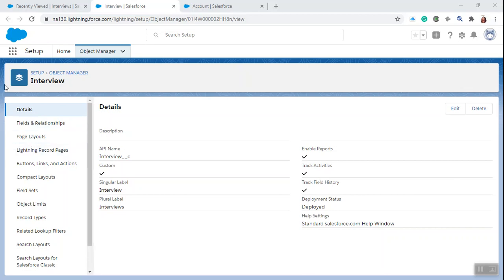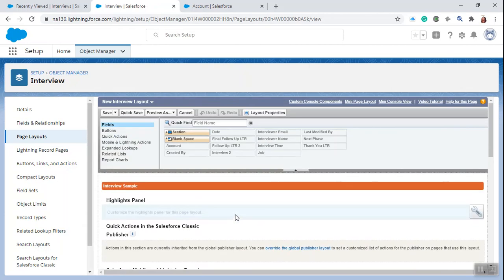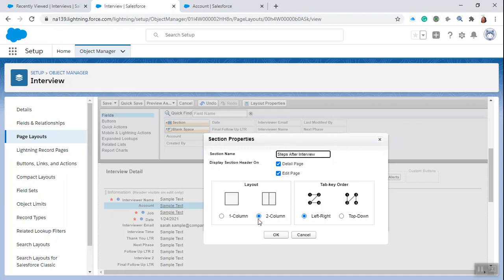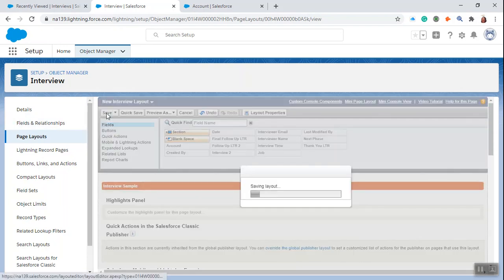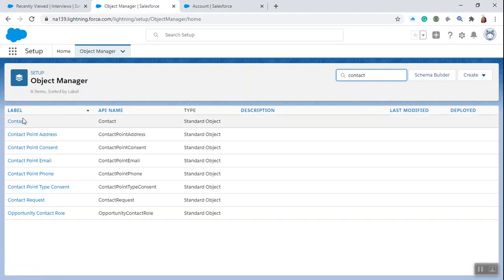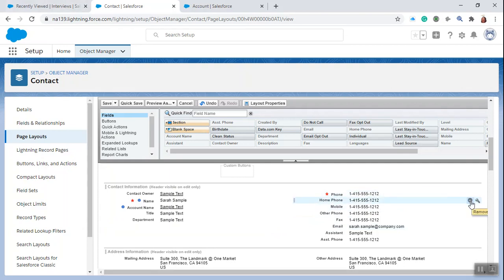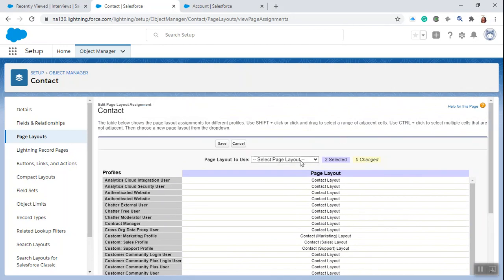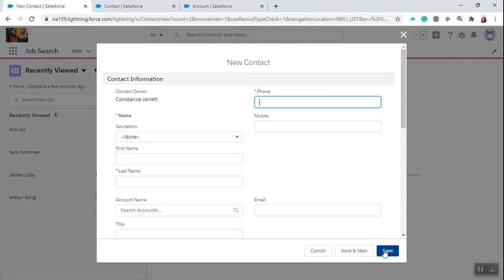Job Search App: Customize Page Layout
In this video, I am customizing the page layout on the Interview and Contact object.